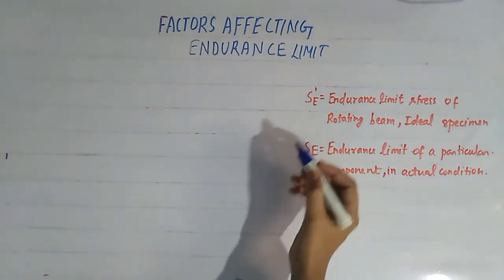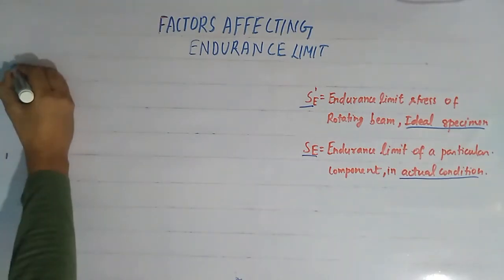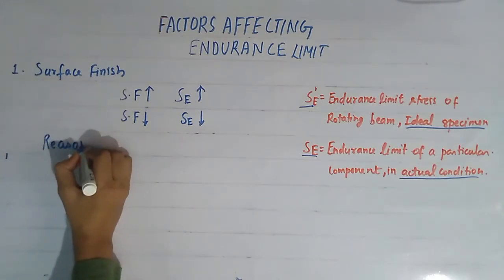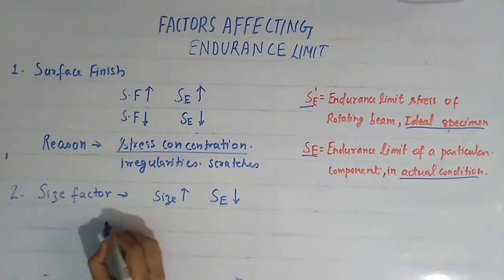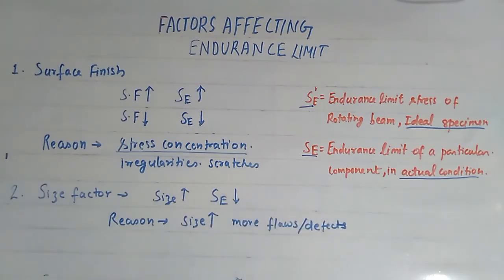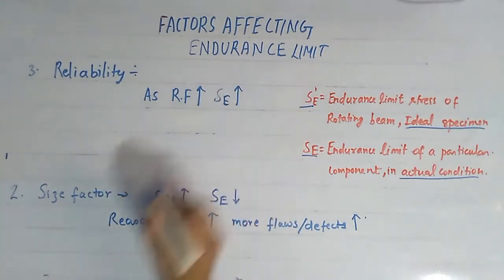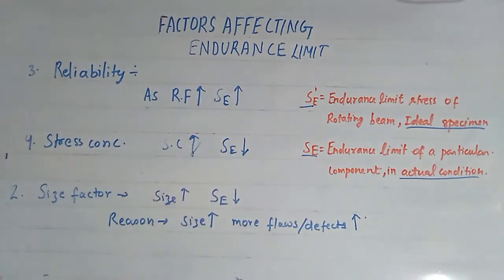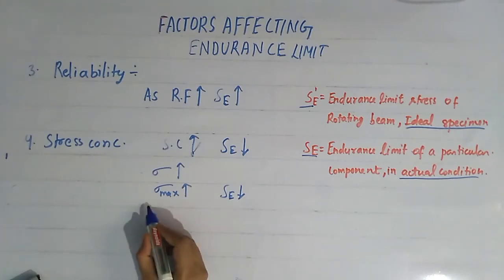FACTORS AFFECTING ENDURANCE LIMIT/ DERATING FACTORS/CORRECTION FACTORS,ENDURANCE LIMIT APPROXIMATION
this video contains the information regarding the factors that effects on endurance limit ,such as size factor,surface finish factors ,stress concentration factors,loading type ,reliability factor ,these factors are also called as correction factors or derating factors.